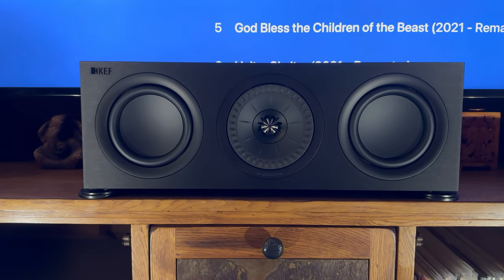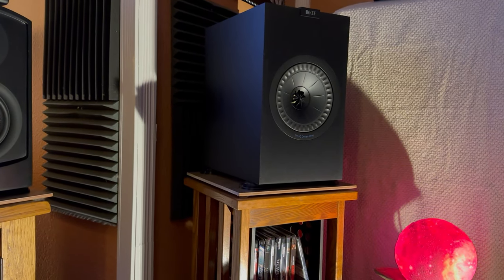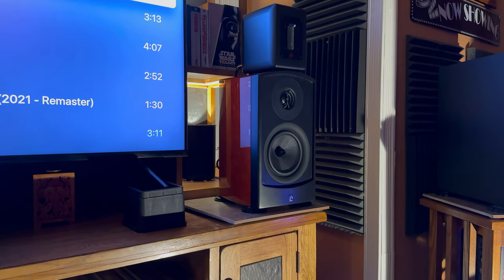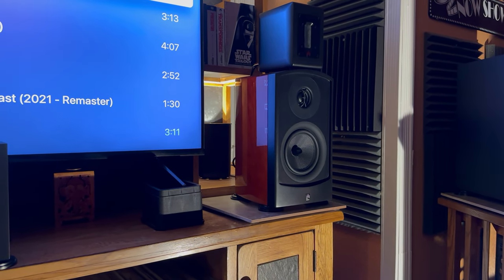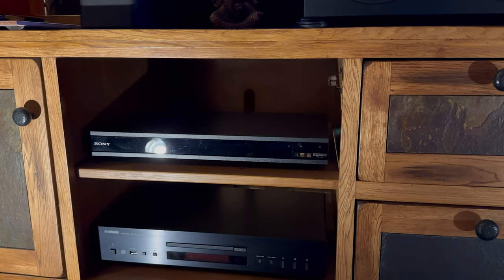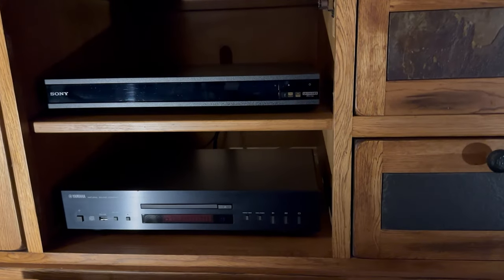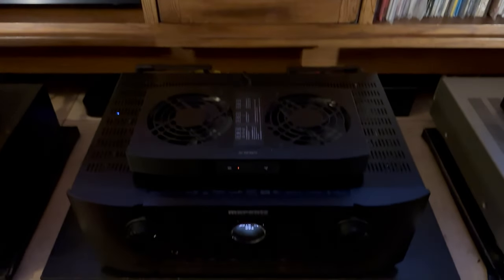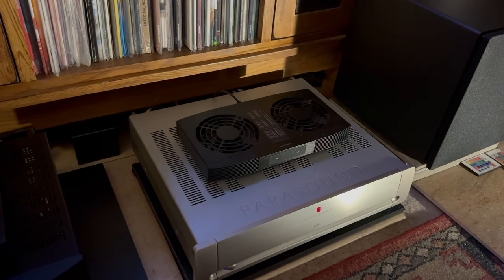AV System / Home Theater Tour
A short tour of my TV room AV system. KEF, Aperion Audio, ADCOM, Sony, Yamaha, Marantz, Parasound.